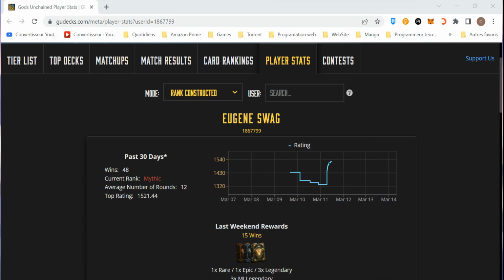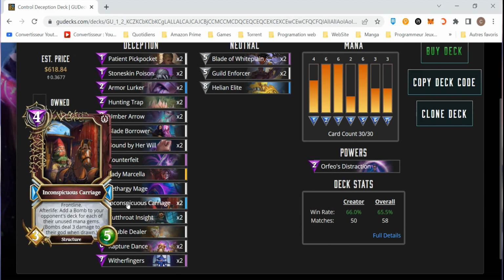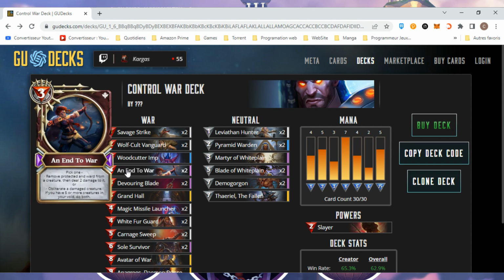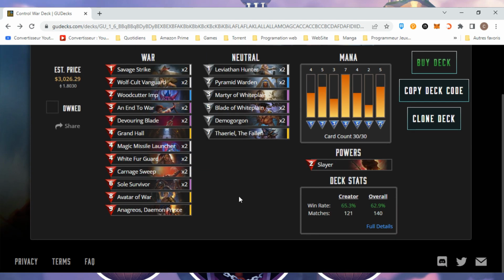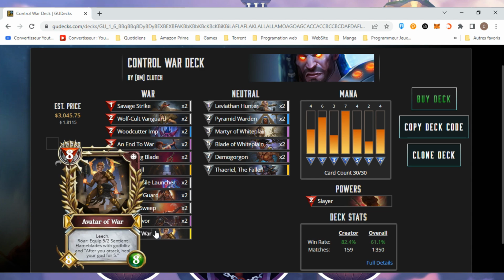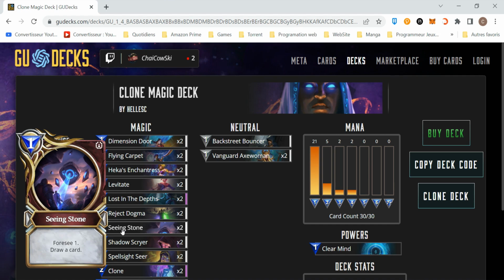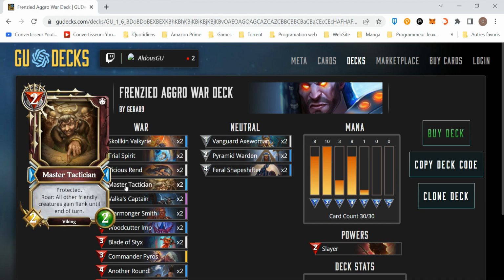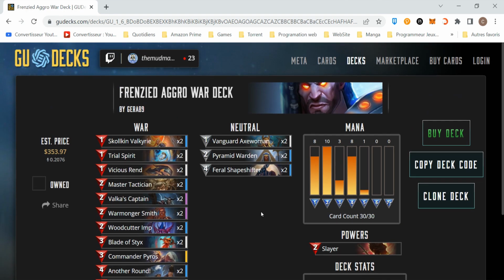Gods Unchained Top Best 5 Players Deck of Last Weekend Tournament on March 10 2023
If you're looking for the next game to play, Gods Unchained is a great game that you should check out.

Intro: (00:00:00)
Eugene Swag: (00:00:37)
Lenistar: (00:16:30)
Clutch: (00:30:01)
Hellesc: (00:42:58)
Gera89: (00:55:14)
Conclusion: (01:07:21)

Deck List:

Number 05
Eugene Swag Ranked player #2

Number 04
[OCTO]LENISTAR ??? Ranked Player #2

Number 03
[8M] CLUTCH Ranked Player #1

Number 02
HELLESC Ranked Player #1

Number 01
GERA89 Ranked Player #1